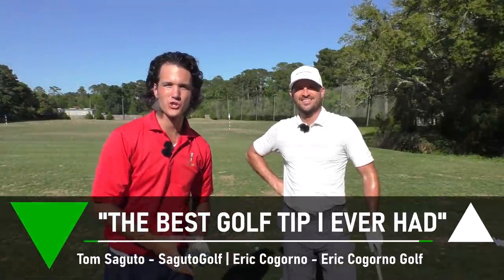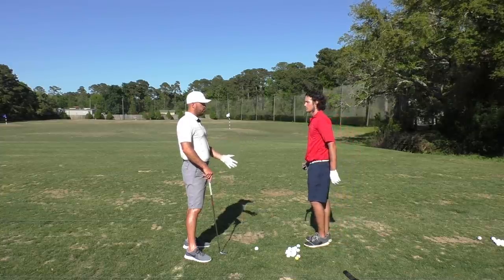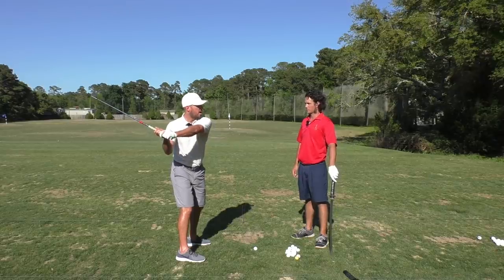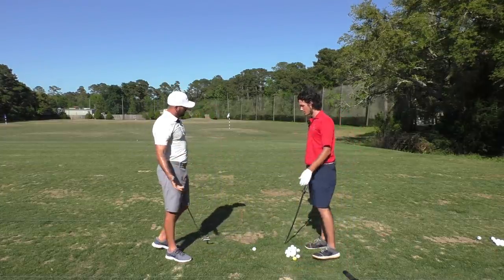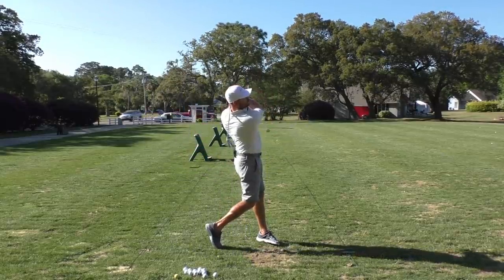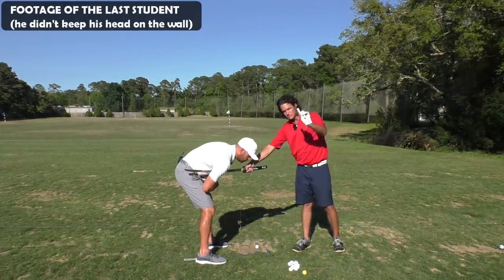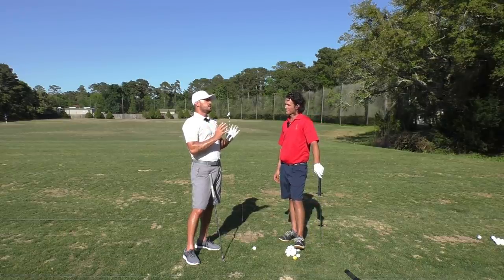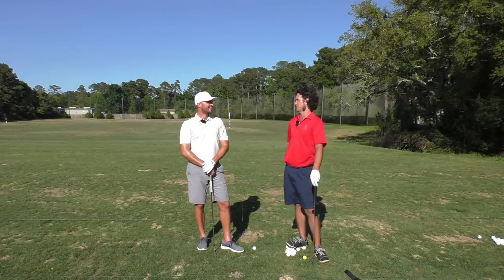The BEST Golf Swing Tip I Ever Had...This Will Improve Your Game Today!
In this awesome golf tip, you are going to learn how to make the golf swing so much easier. The golf tip Eric Cogorno is sharing with us will fix 10-15 golf swing flaws, using just one golf swing thought. There's a reason Eric Cogorno says that this is the BEST golf tip he's ever had, because it makes the golf swing so much easier!

1. V1 Golf App (for analyzing my swing and my students' swings)
3. Athalonz Golf Shoes - $20 OFF using this

0:00 Intro
1:10 The Golf Swing Tip
4:27 Golf Swing Drill
5:35 Good Golf Swing Feels
6:50 This ALSO WORKS on Downswing
7:55 Golf Lesson Notes and Recap